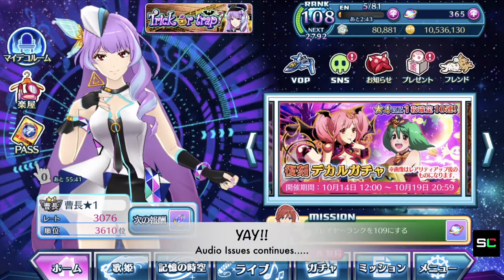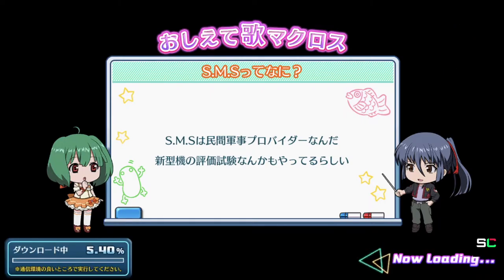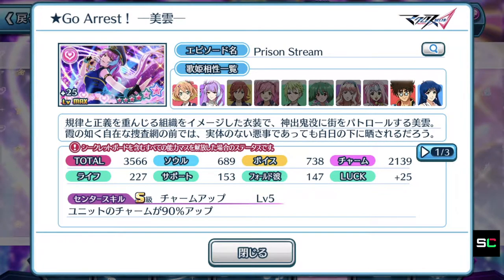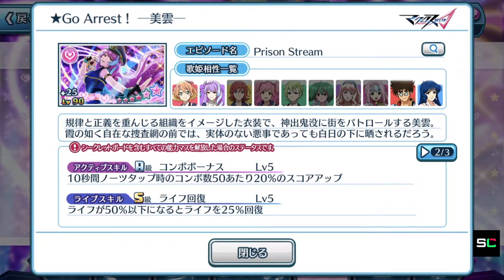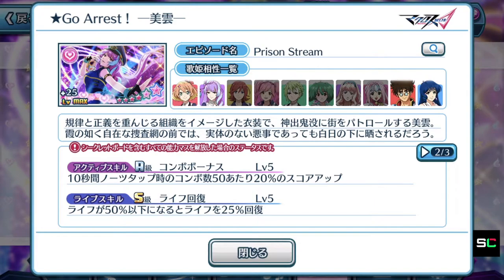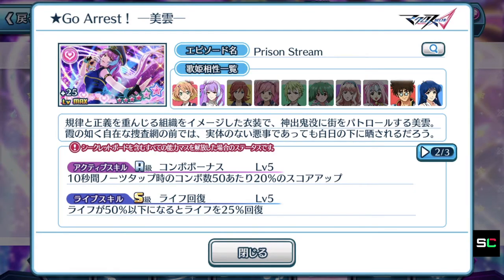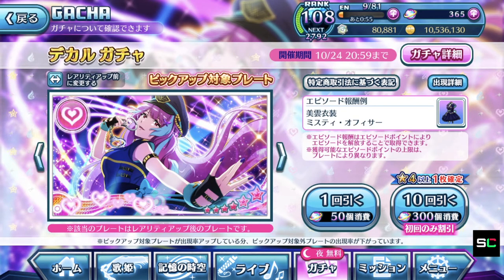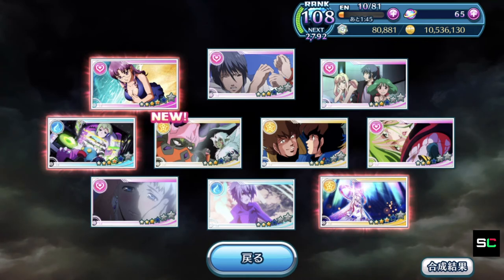【歌マクロス】Mikumo has something new within this plate 😳